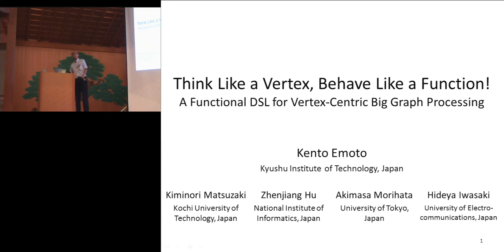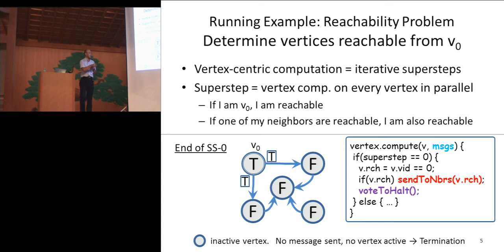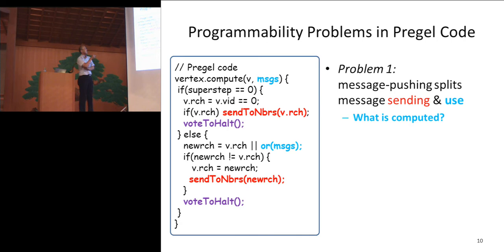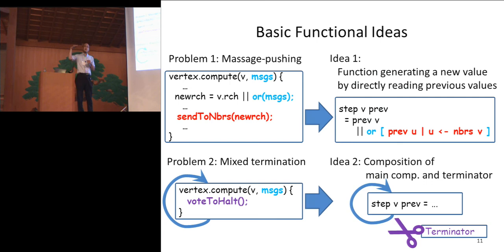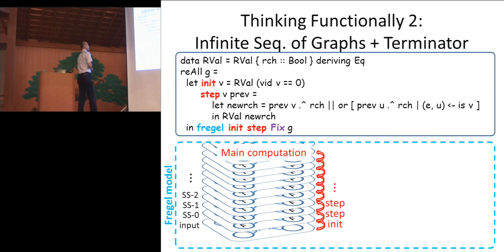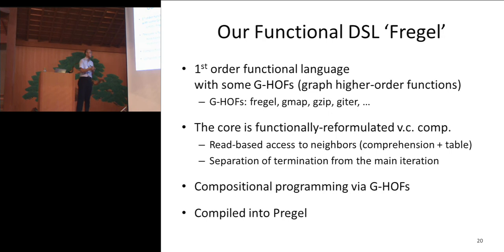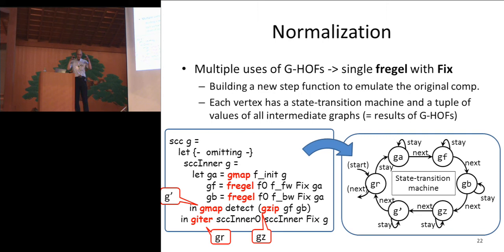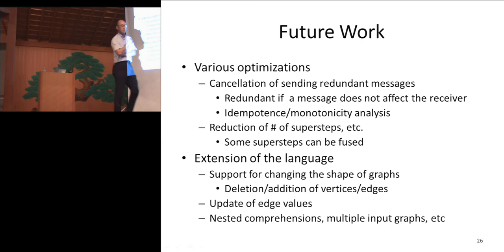2 04 Think Like a Vertex, Behave Like a Function! A Functional DSL for Vertex Centric Big Graph Pro